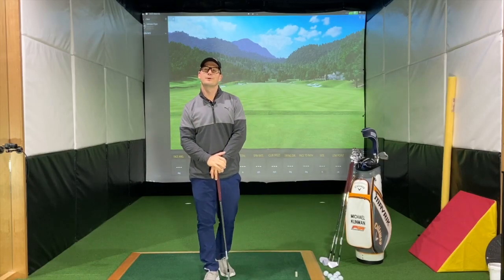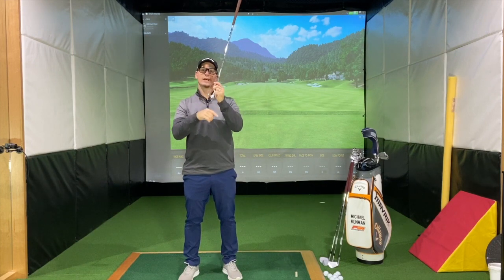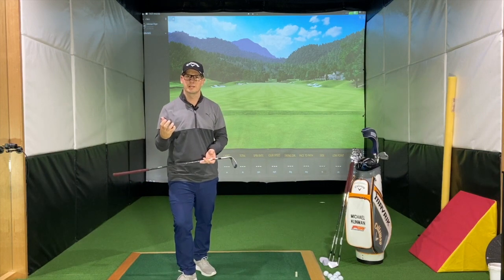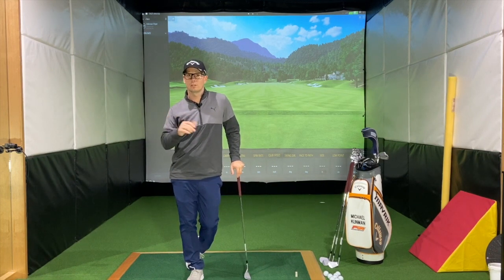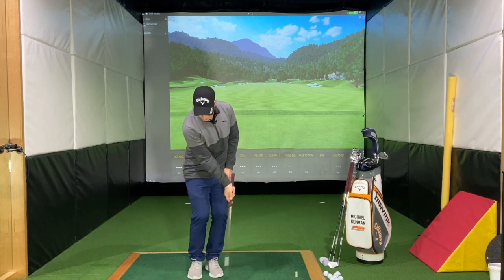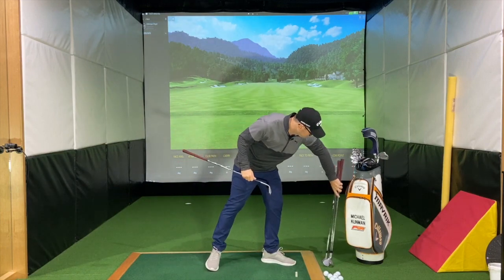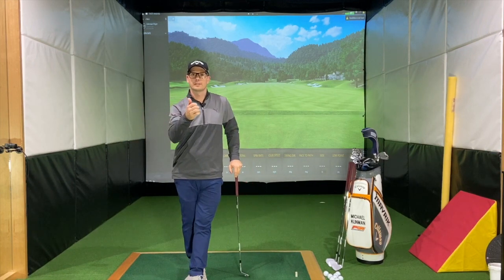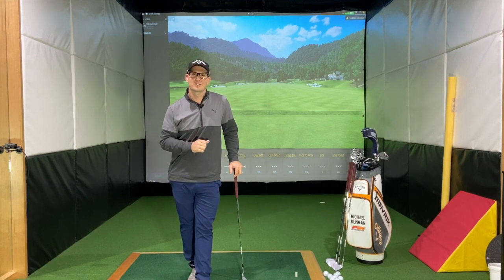Bounce Angles Explained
This video explains bounce angles and how course conditions can influence what wedges you purchase.